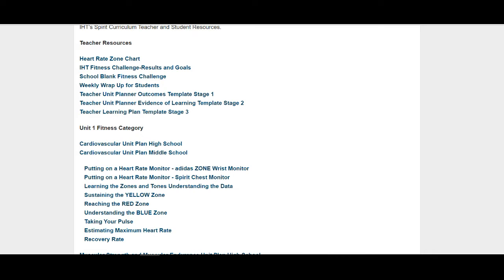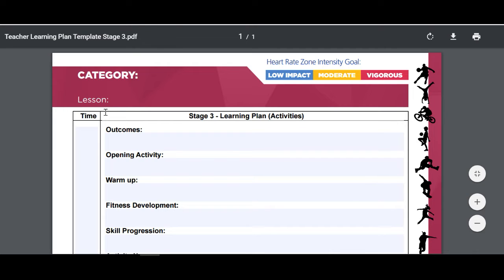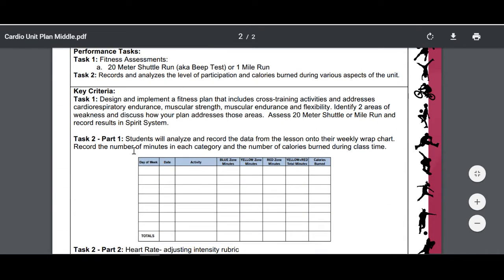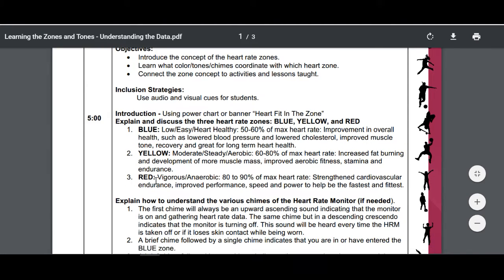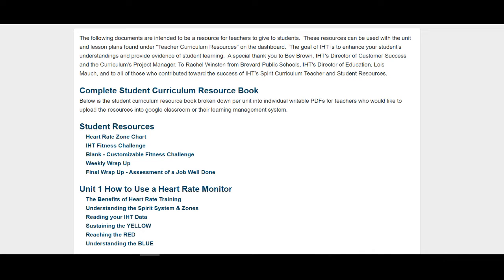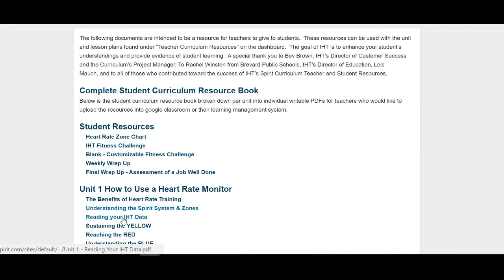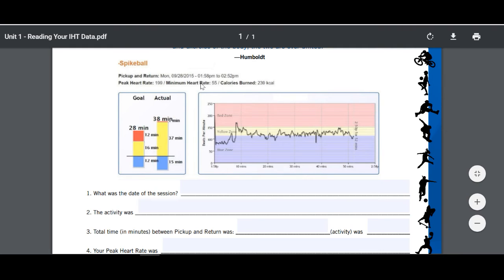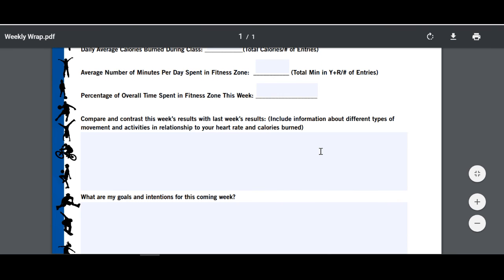Teacher and Student Curriculum November 15, 2016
Overview of using the curriculum included in the IHT Spirit Assessments software.